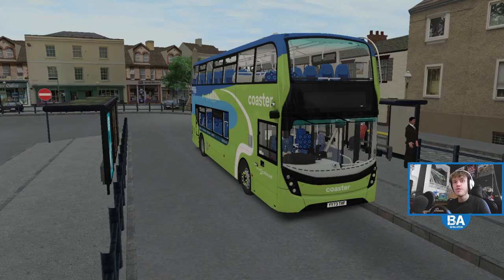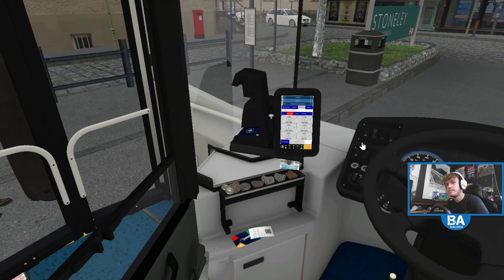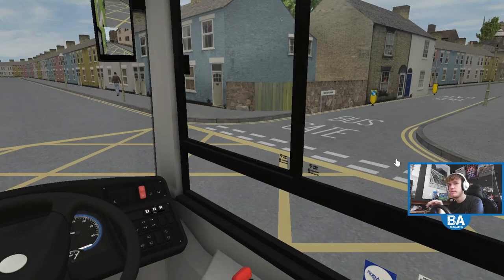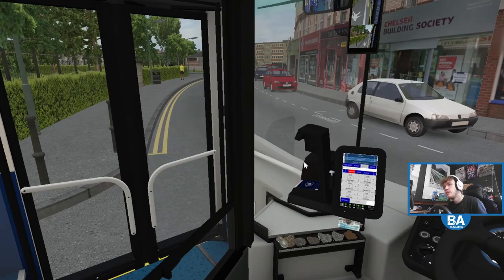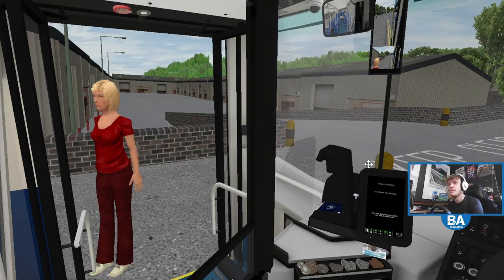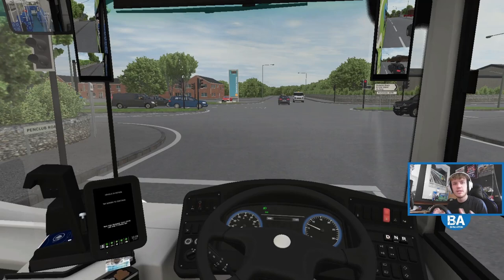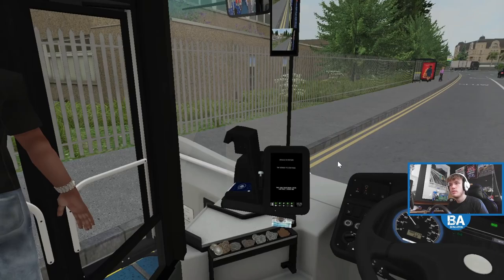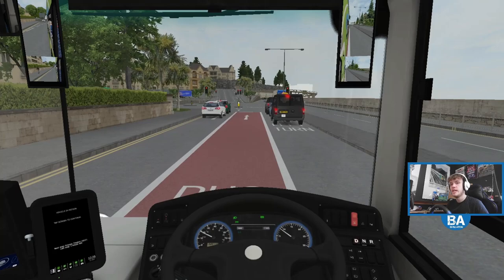NEW Brighton Coaster 2024 - e400mmc - Route 12 - West Country 3 - OMSI 2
With the recent delivery of Brighton's new Coaster buses, a livery has already been made within OMSI, lets take a look at the new buses which adorn this new Coaster era. Hope you enjoy!